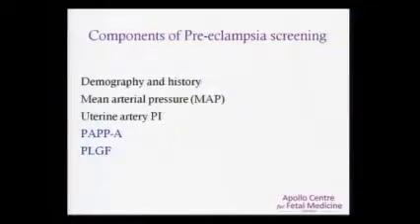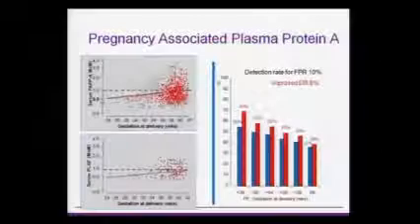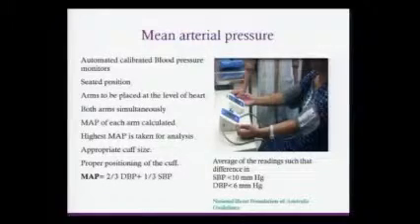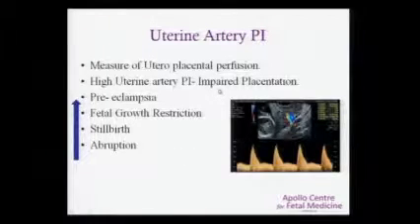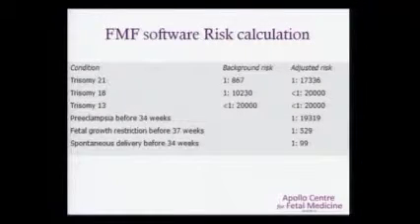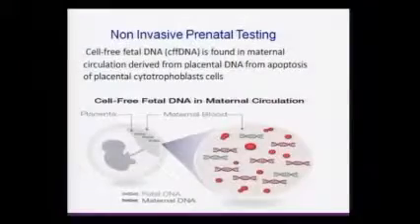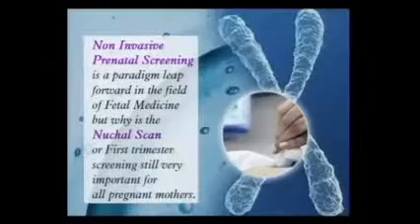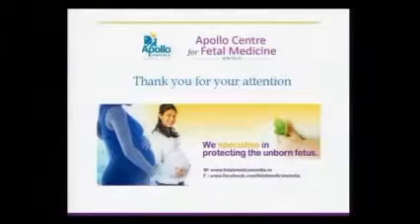Dr.ANITA KAUL PART3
Prenantal Screnning